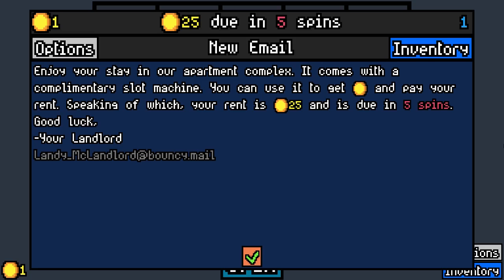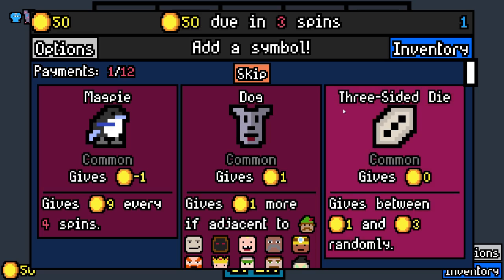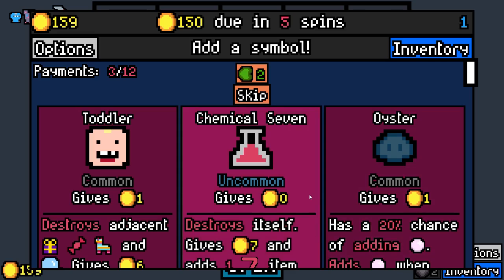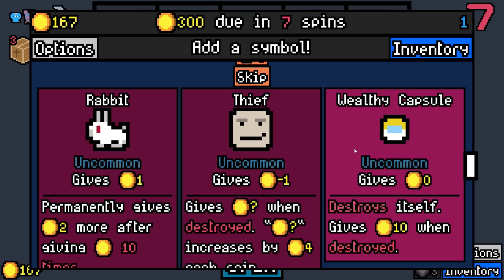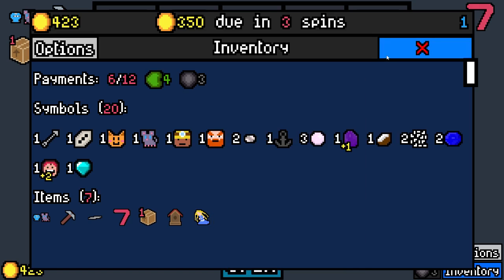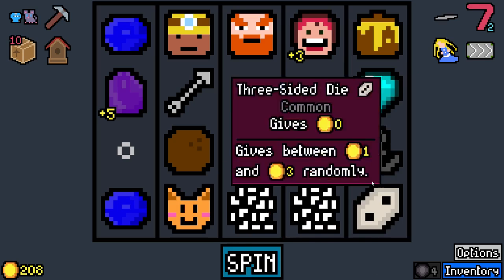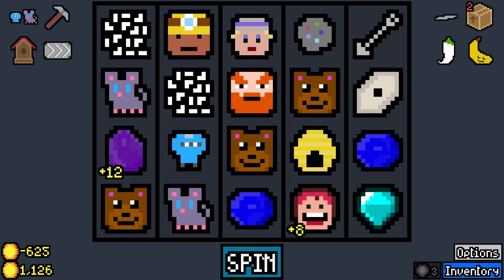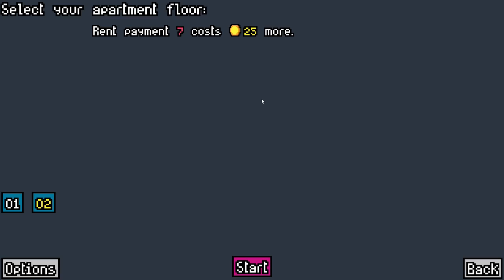Let's Play Luck be a Landlord: Fruity | Episode 01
I've wiped my save file and am climbing the floors from the beginning to revisit out one of my favorite games and its new boss update!